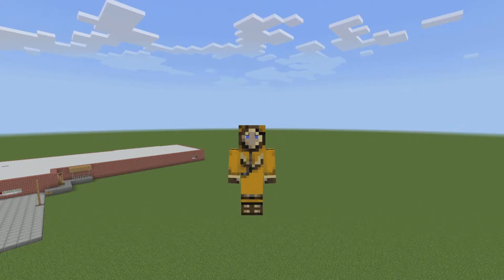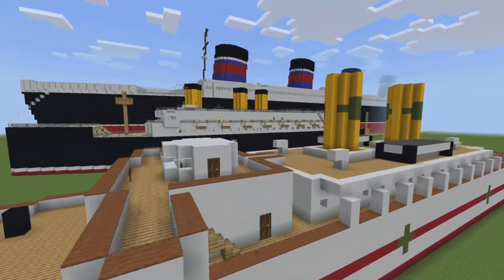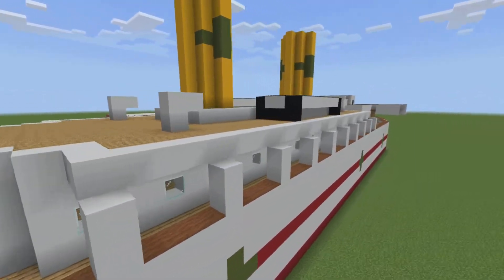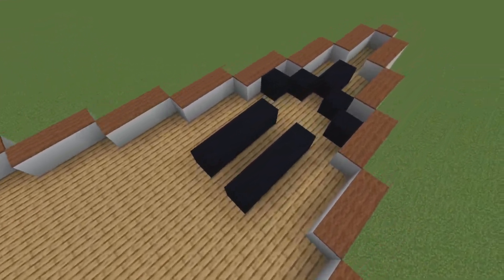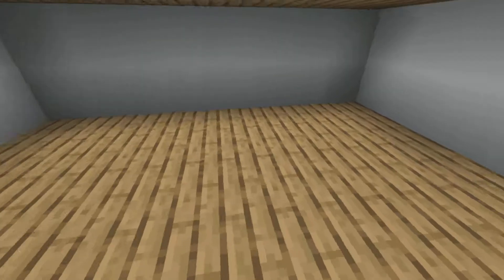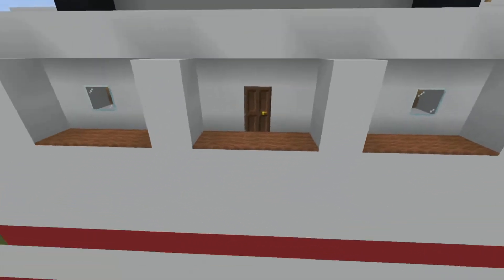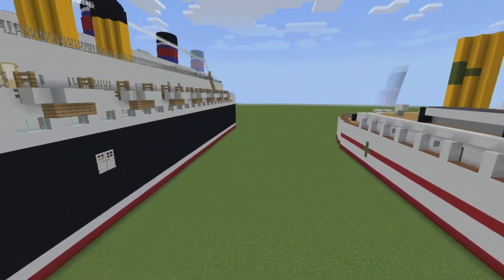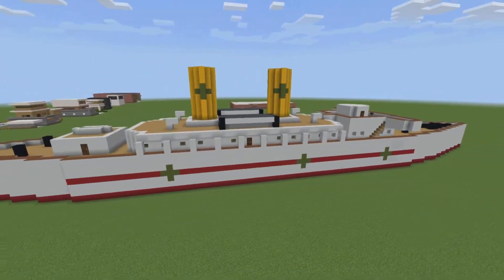Hospital ship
Minecraft custom ship